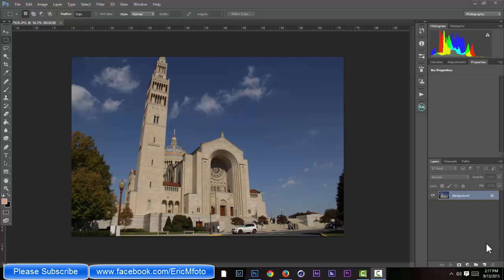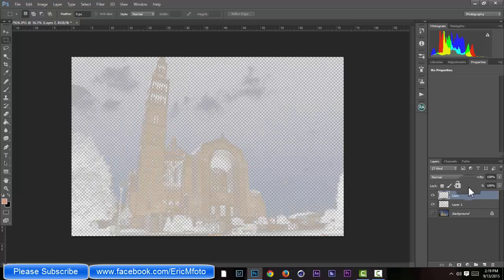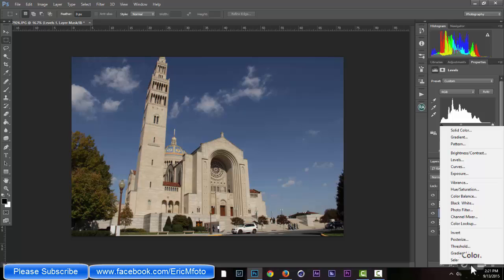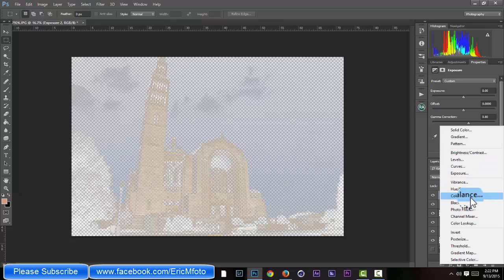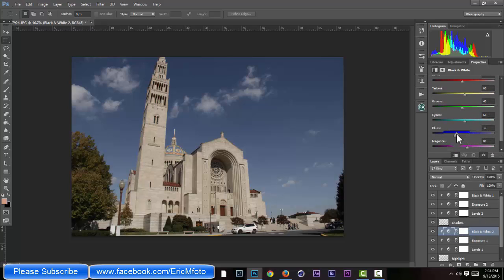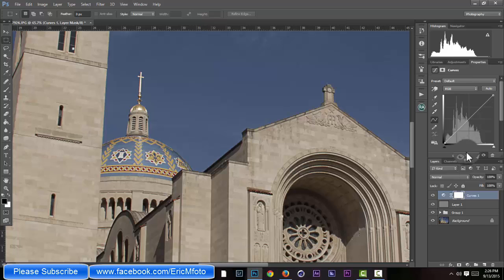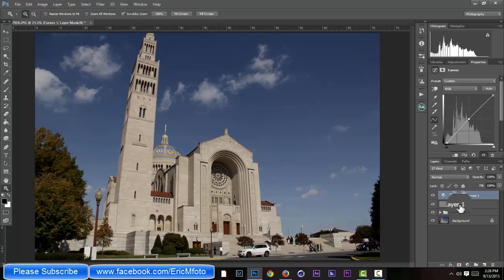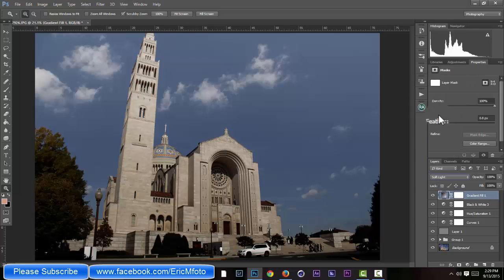Shadow highlight spli frequency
In this video I show you how to separate yor shadows and highlights into separate layer to work in them independently. great tool for landscapes and arquitectural work. enjoy